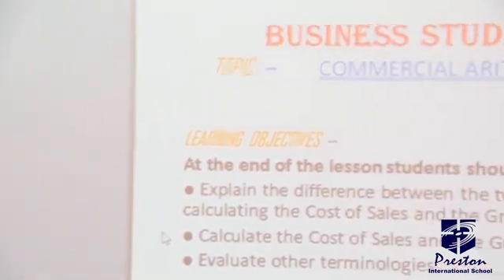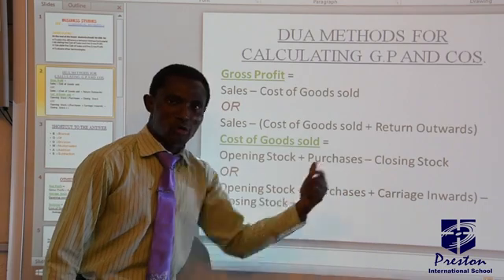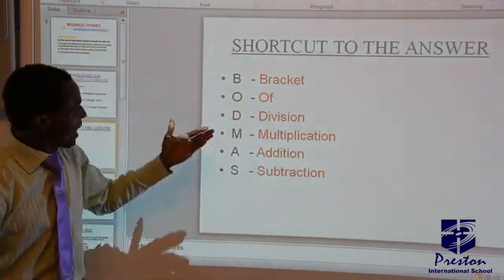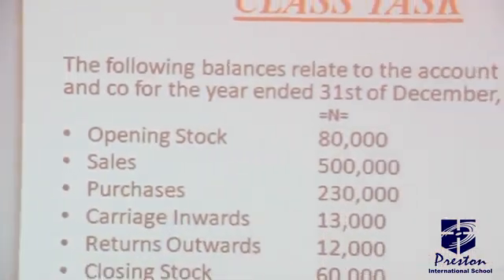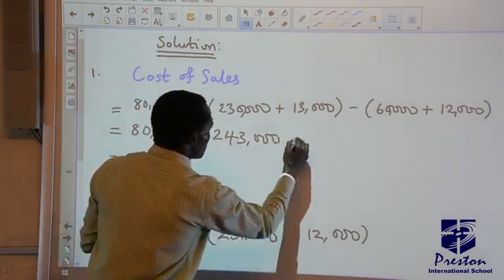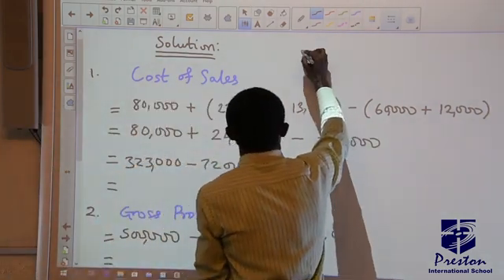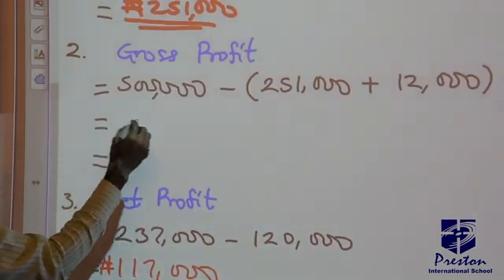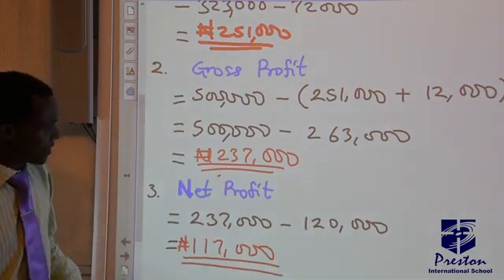Commercial Arithmetics - JSS1 Business Studies